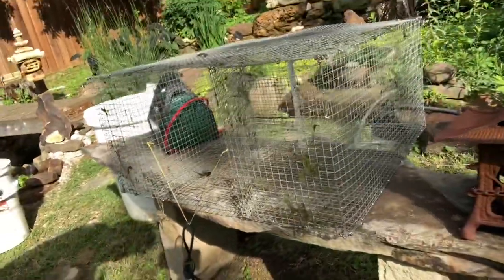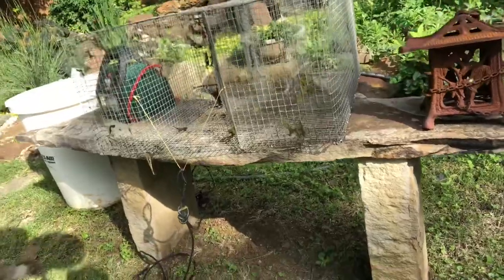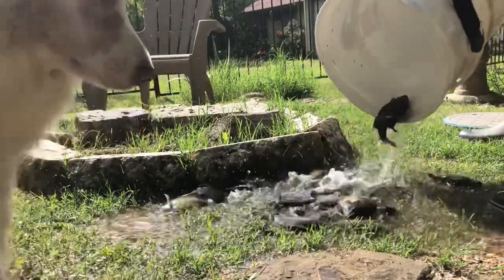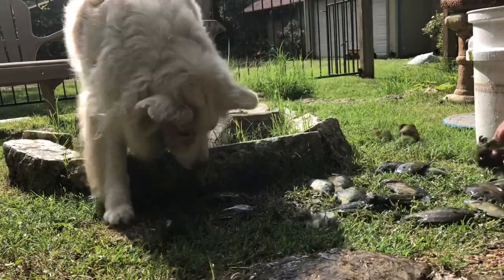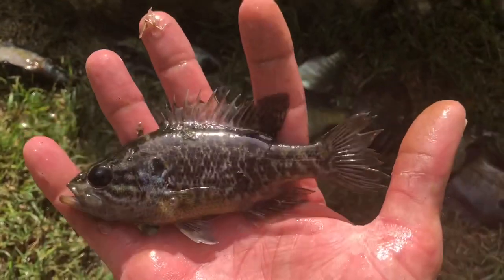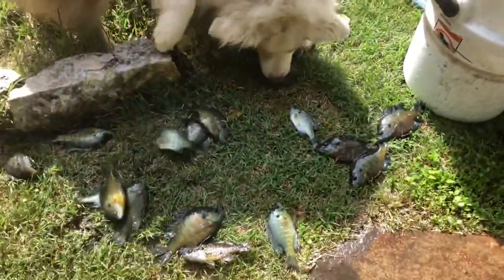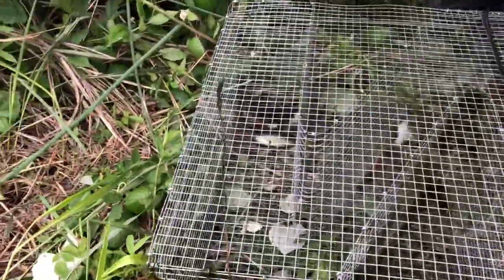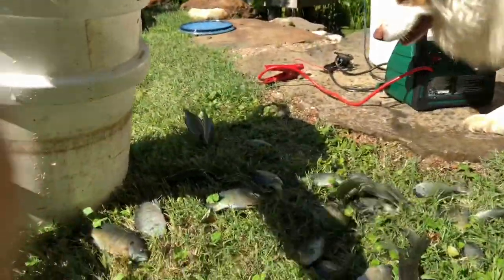Catching sunfish the easy way! How to catch Bluegill easy. Catching sunfish with Z trap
easiest way catch sunfish for catfish bait without a fishing rod? Catch Bluegill with sunfish trap. Good for catching bait fir Flathead catfish, Blue Catfish, Bass. Watch El Gato Azul and Action Jaxon catch bait for Yella cats.